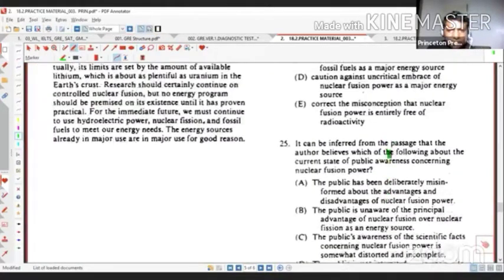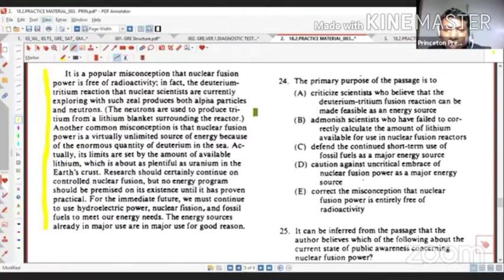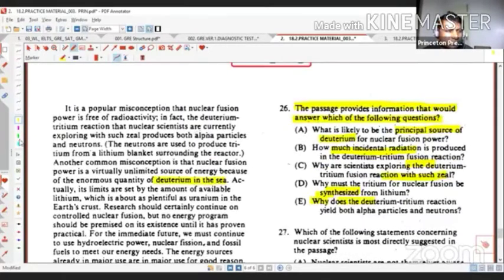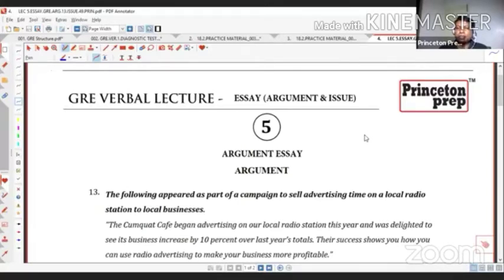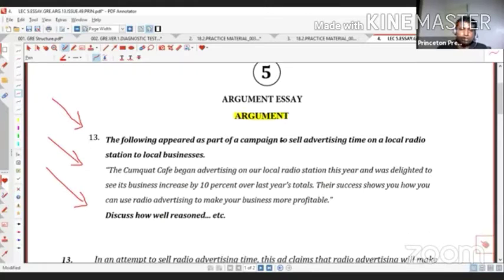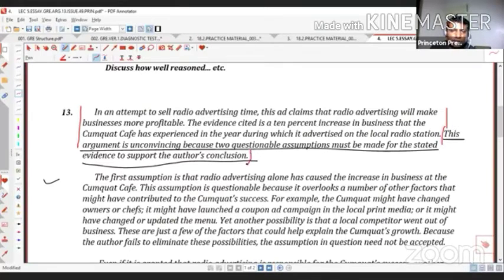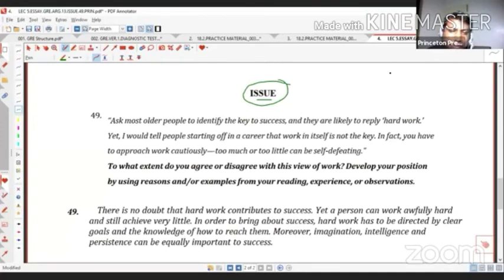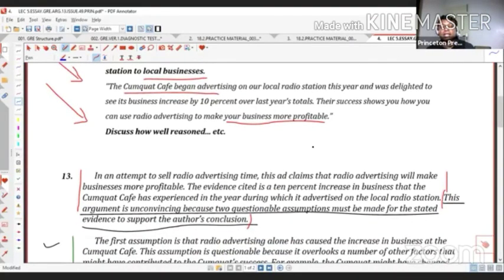Princeton prep (2020) || LEGITWITHDATA